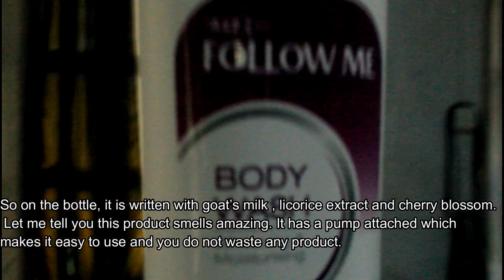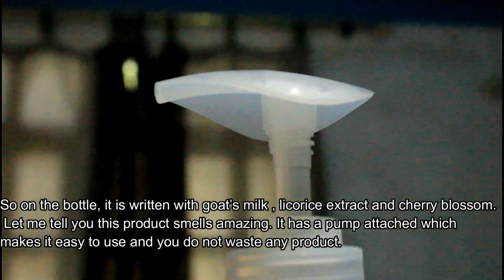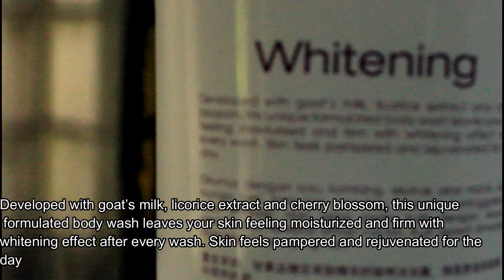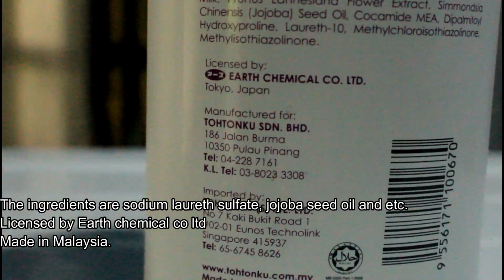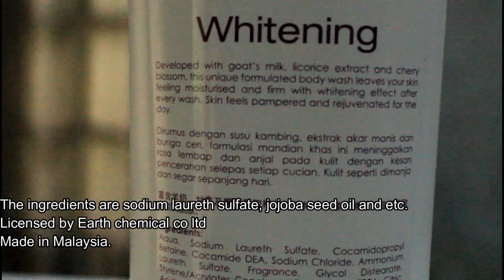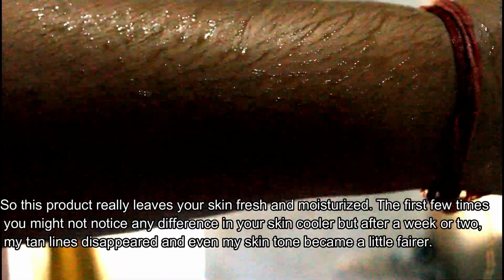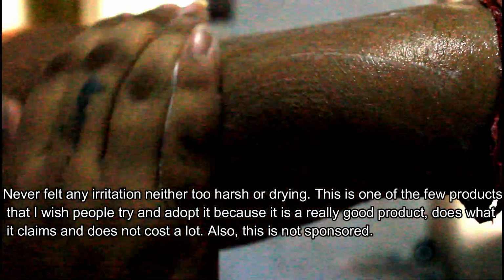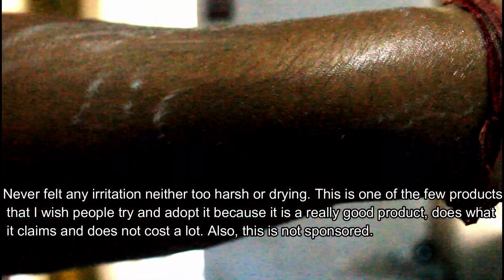THE MOST EFFECTIVE WHITENING BODY WASH I HONEST REVIEW OF FOLLOW ME BODY WASH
So today we will be reviewing the follow me body wash. So this is a product I did not buy for reviewing purpose instead It was summer and I had some tan lines over my body. But the performance of the product kinda made me do this video.